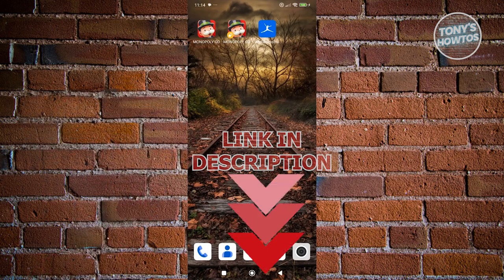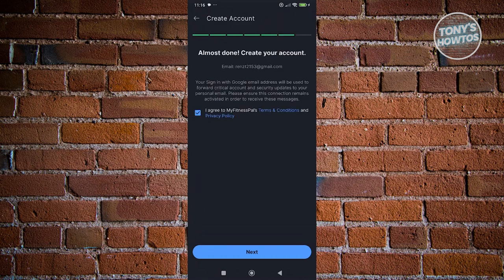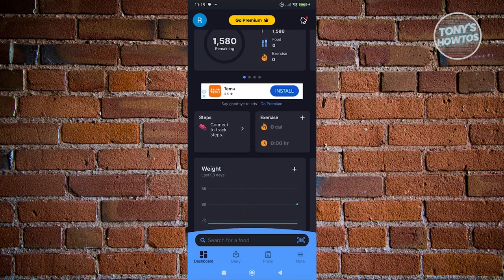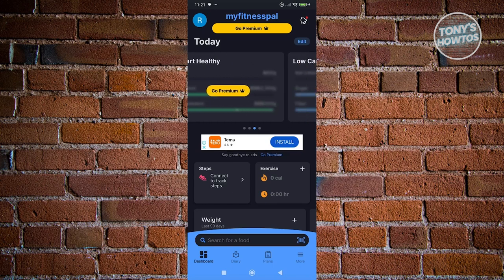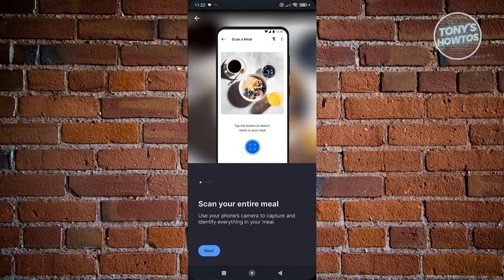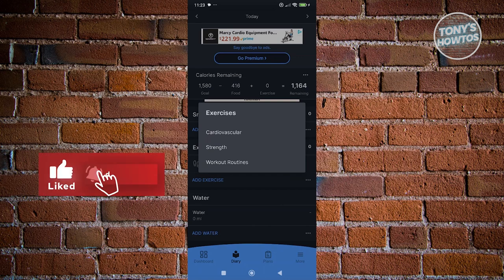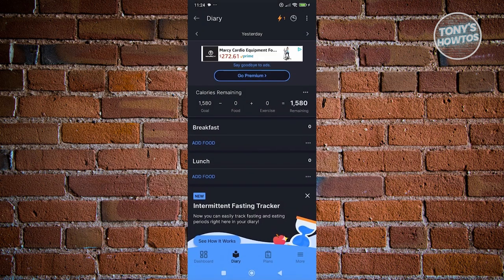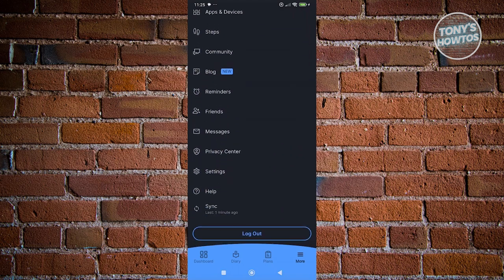How to Use Myfitnesspal App | Count Calories & Control Weight (2024)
In this video, I show you How to Use Myfitnesspal App | Count Calories & Control Weight in 2024. The quick and easy tutorial how to use myfitnesspal for weight gain and loss. Do you want to know step by step how to bulk with myfitnesspal in 2024? Yes? Great!